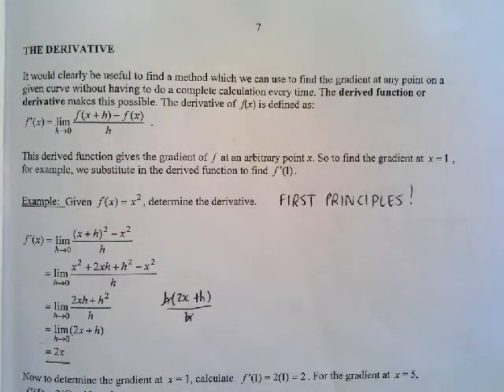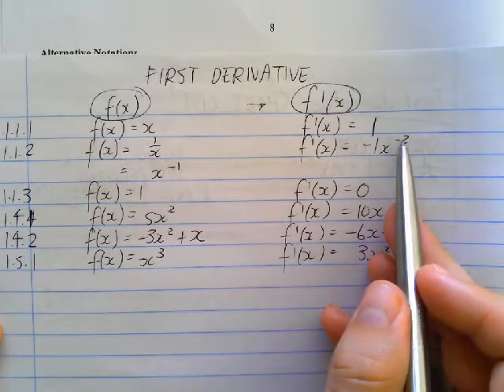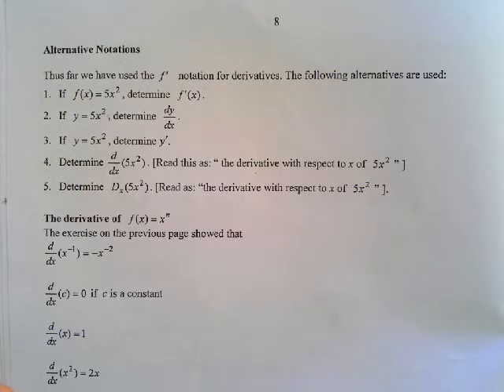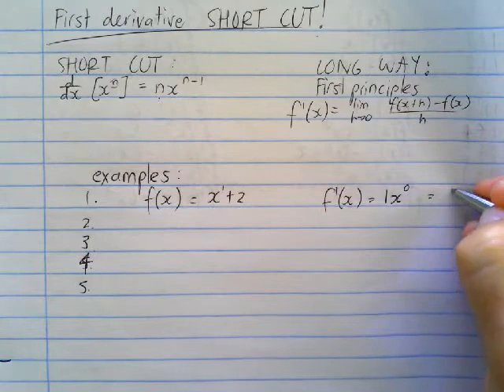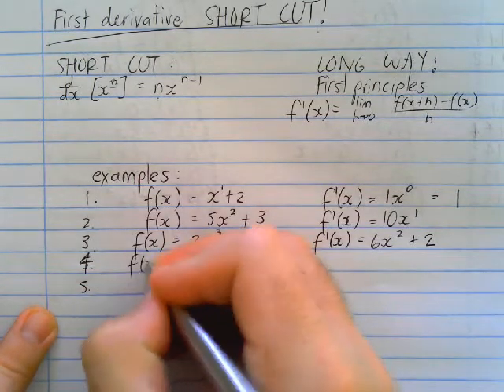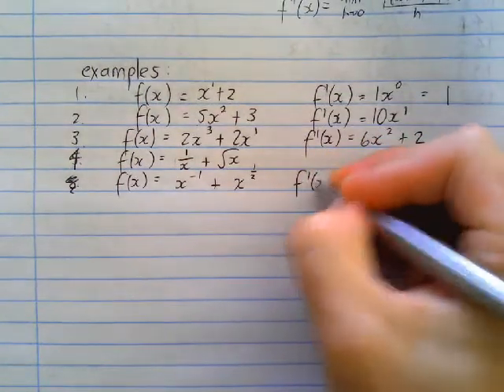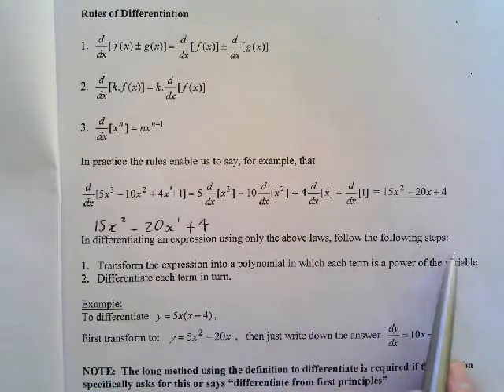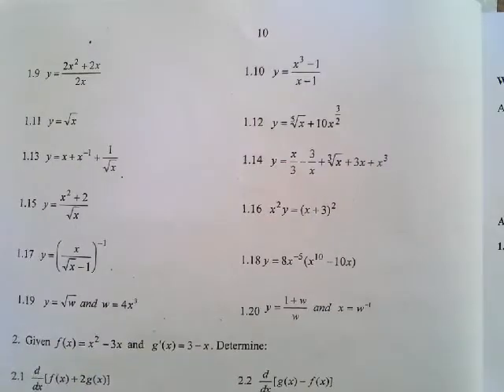Grade 12 3 Rules of Differentiation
There are a few rules that you need to use when differentiating. Remember that you need to write the function as a polynomial and can't have the variable in a root, in the denominator or within a bracket.